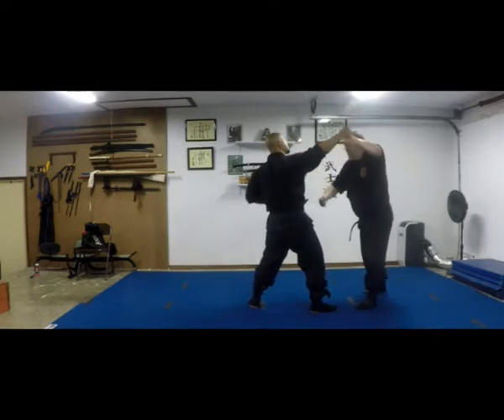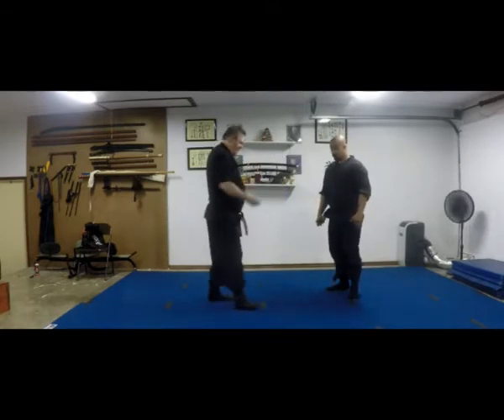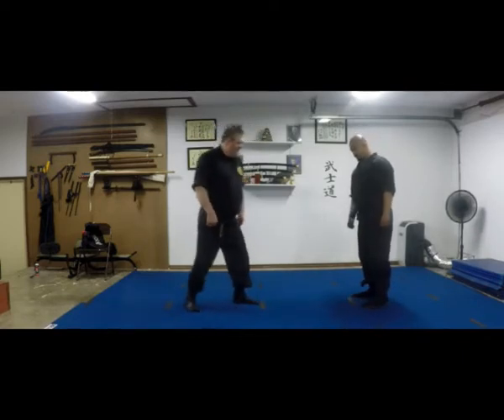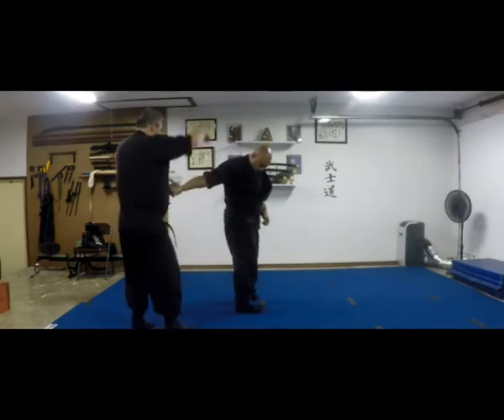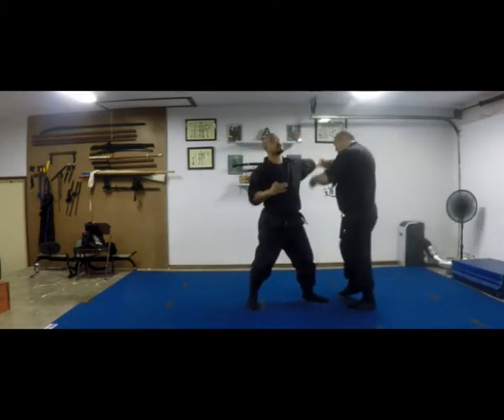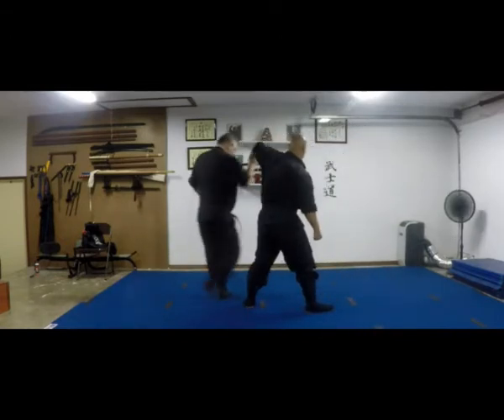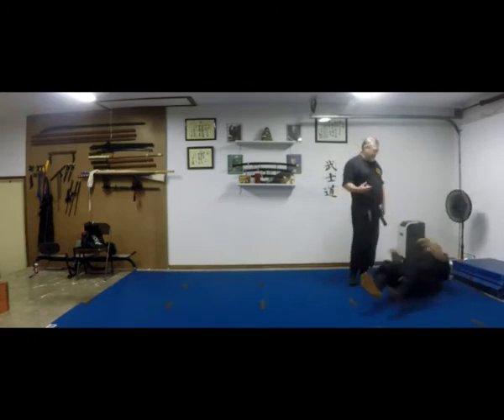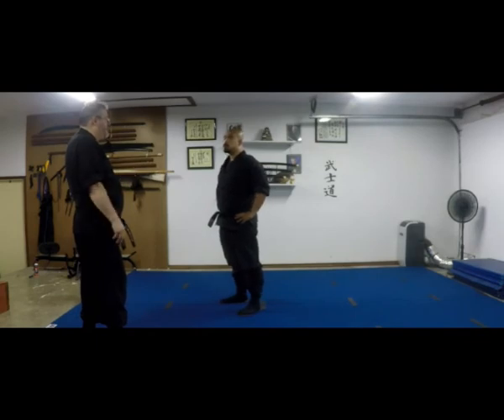SFRTNK Musan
Bujinkan
Shindenfudo Ryu Dakentaijutsu
Ten No Kata/Ikken Hasso
Musan

This video is not a demonstration. It is a recording of instruction done in class for students. The techniques are from Bujinkan Budo Taijutsu (武神館 武道 体術). The Bujinkan consists of 9 traditional Japanese martial arts taught by Soke Masaaki Hatsumi.

The 9 schools are:
• Togakure-ryū Ninpō Taijutsu (戸隠流忍法体術)
• Gyokushin Ryū Ninpō (玉心流忍法)
• Kumogakure Ryū Ninpō (雲隠流忍法)
• Koto Ryū Koppō jutsu (虎倒流骨法術)
• Gyokko-ryū Kosshi jutsu (玉虎流骨指術)
• Kuki Shinden Happō Bikenjutsu (九鬼神伝流八法秘剣術)
• Shinden Fudo Ryū Dakentai jutsu (神伝不動流打拳体術)
• Takagi Yoshin Ryū Jūtai jutsu (高木揚心流柔体術)
• Gikan Ryū Koppō jutsu (義鑑流骨法術)

Techniques for these schools fall into 5 major categories. Koppojutsu (骨法術), Kosshijutsu (骨指術), Jutaijutsu (柔体術), Dakentaijutsu (打拳体術) and Ninjutsu (忍術). These techniques are not for competition. They consist of unarmed techniques used for hand to hand combat. There are also weapon techniques which include but not limited to Bo, Jo, Hanbo, Yari/spear, Naginata, Swords (Katana, Shoto, Wakazashi), Knives/Tanto, Kusarifundo, Shuriken, Kyoketsu Shoge, Ninjato, Jutte, and firearms.

Training martial arts is inherently dangerous. No one should attempt these techniques without the supervision of a certified instructor. Perform these at your own risk.

Please note: These are my interpretations of the techniques from extensively looking at many sources over the last 30 years and may be different from what you have otherwise seen. This video was done of class so that students would not have to take notes during class. The techniques are done slowly to show how to take balance and make the techniques work without needing speed and power. I post these links to my Facebook group page Bujinkan Tetsushin Alamo Dojo for my students. The video and audio are not high quality. Please leave constructive criticism. Also click like if you like the video.